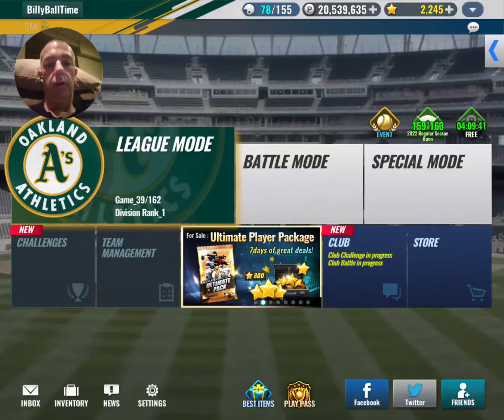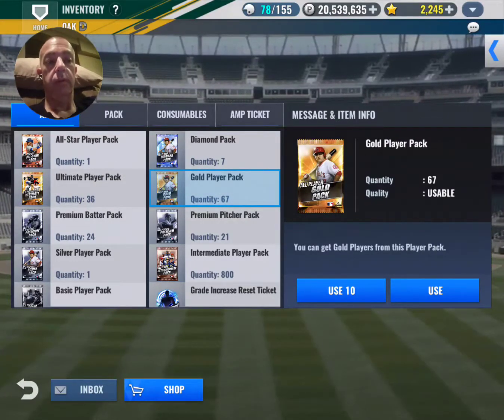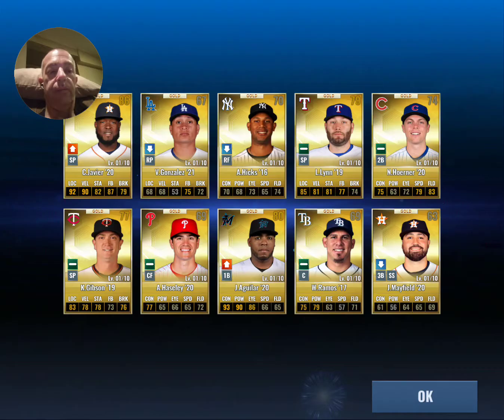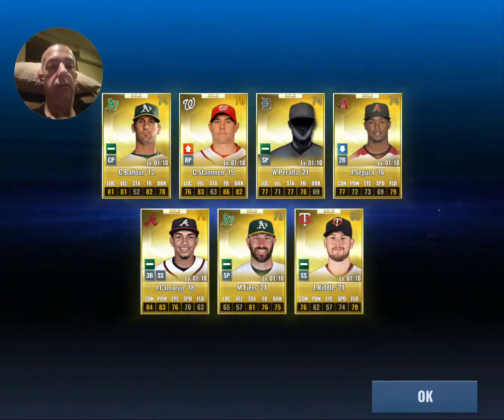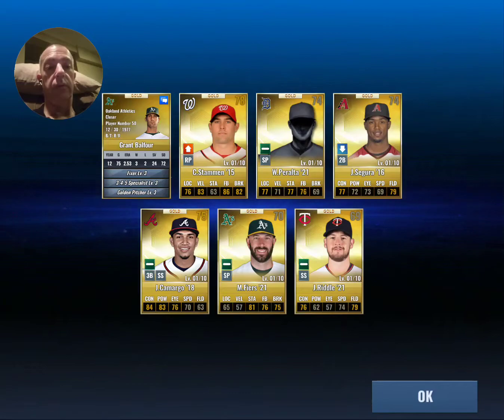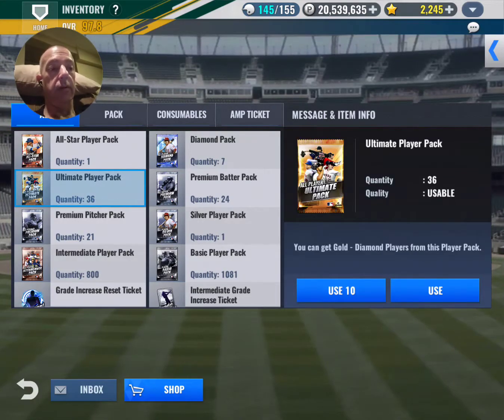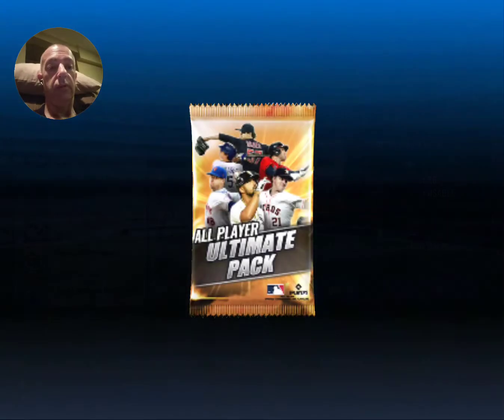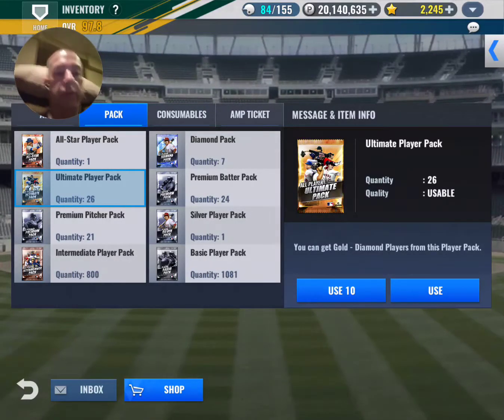67 GOLD - 36 ULTIMATE PACKS 1 All-star Pack - PULLED 1 PRIME & 3 DIAMONDS 💎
**PLEASE NOTE** about halfway through the video after I pause ⏸️  to empty my reserve I forgot to turn the game back down so you could hear me, so I will be on screen talking but the game over powers my quiet voice lol.. sorry that this happened but just a habit I like to hear the game when I'm on it...